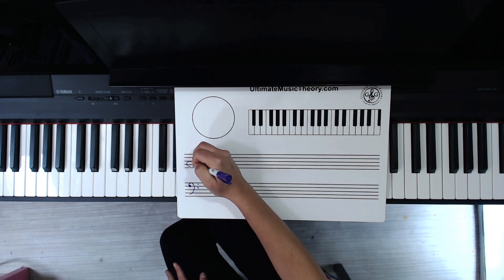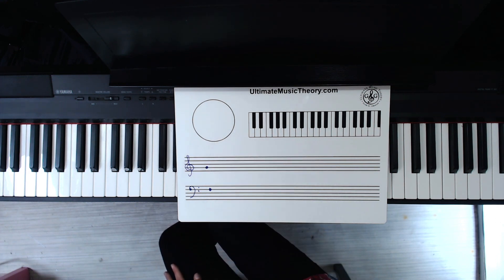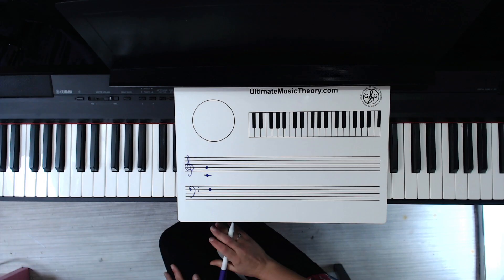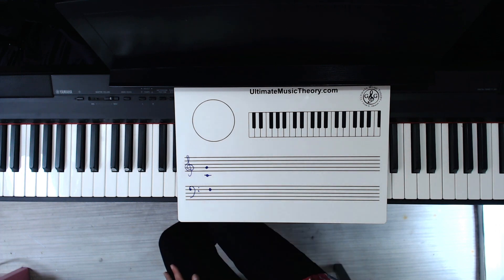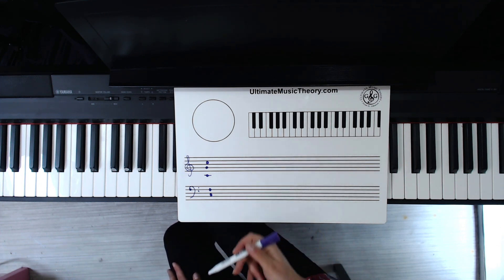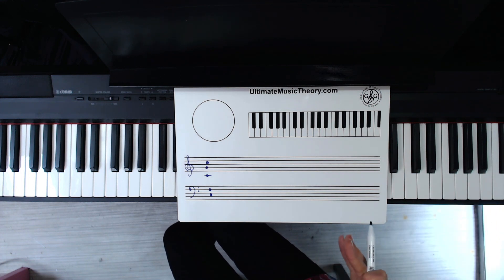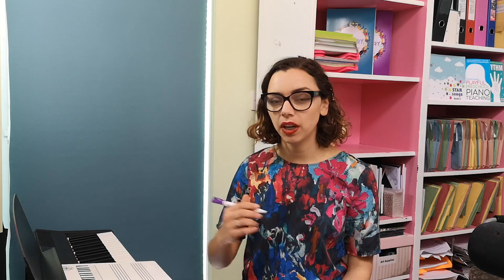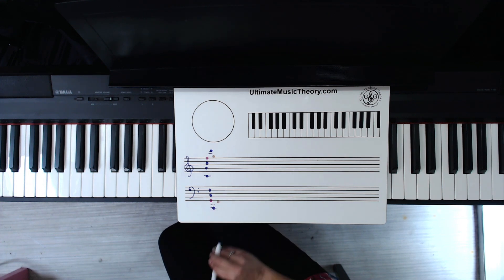How to Use Landmark Notes to Teach Music Reading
My own teaching experience has shown me that the most efficient way for students to learn how to read music is through landmark (or guide) notes. If your students are confused or constantly forgetting which mnemonics to use, watch my video keeping an open mind.  In this video, I'll break down how easy it can be to teach music reading through landmark (or guide) notes.

Check out some super fun games that will have your students reading music in no time at my